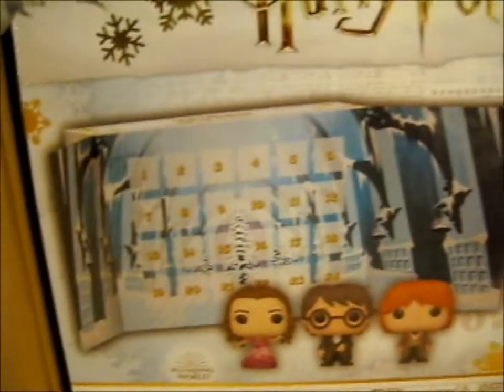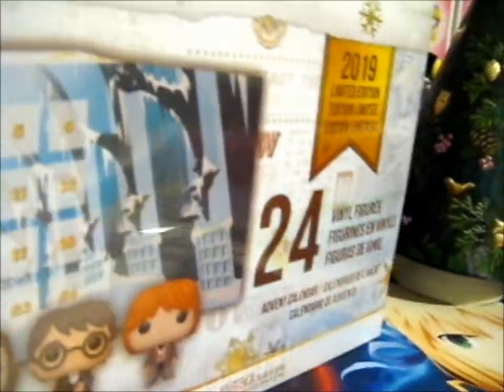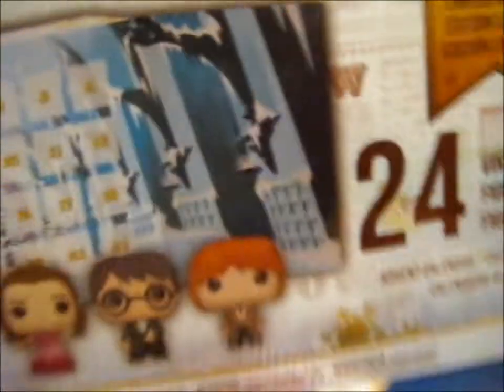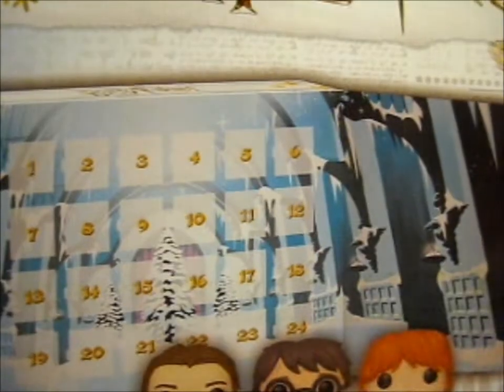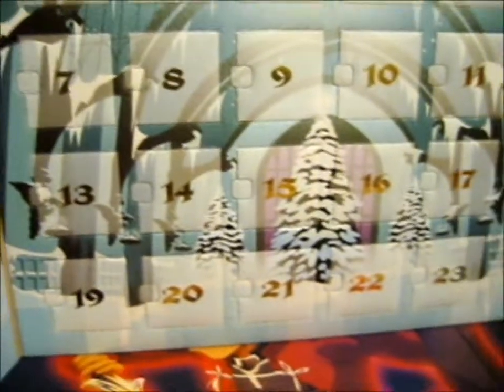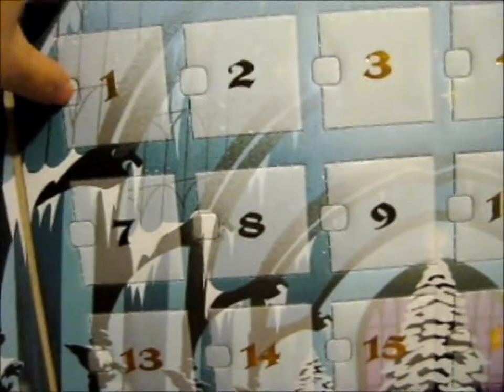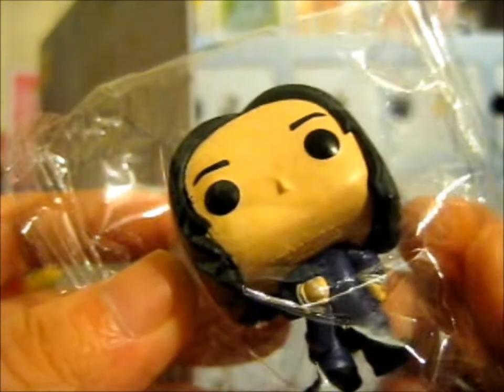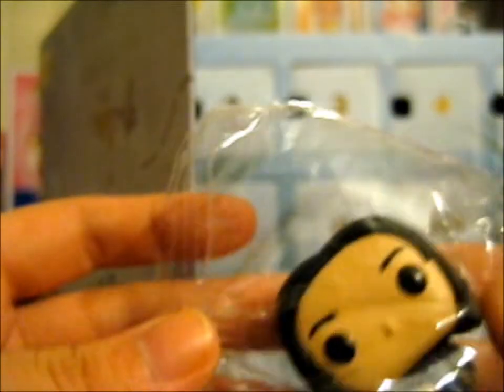Harry Potter Funko Advent Calendar 2019 ~ Part 1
Opening of: Harry Potter Funko Advent Calendar 2019 ~ Part 1

Contents bought from: Amazon UK